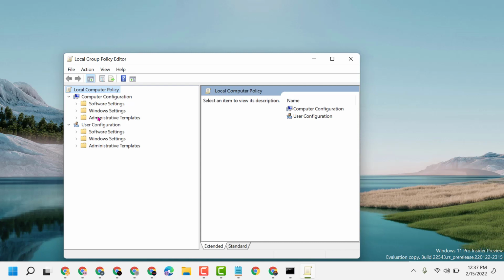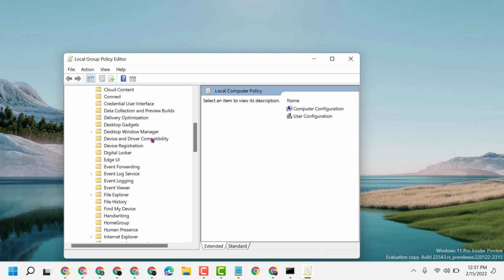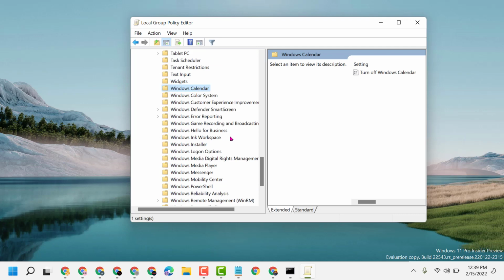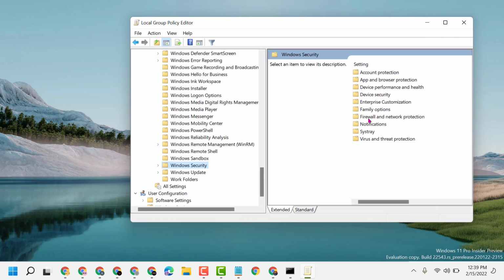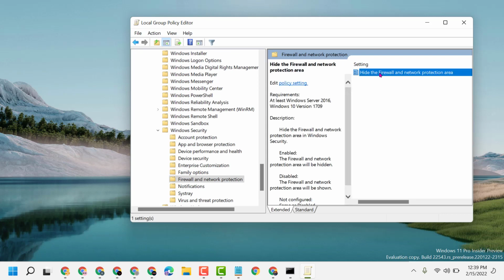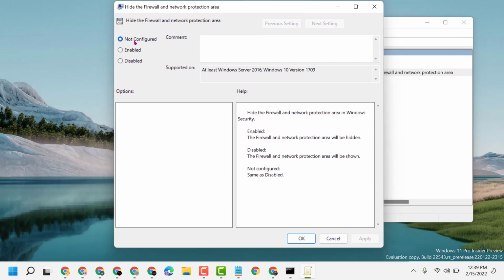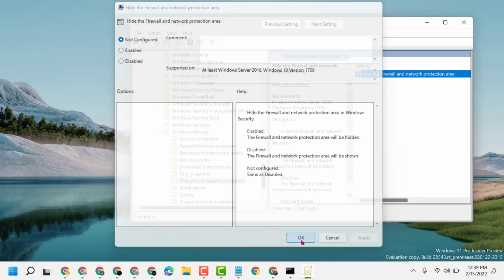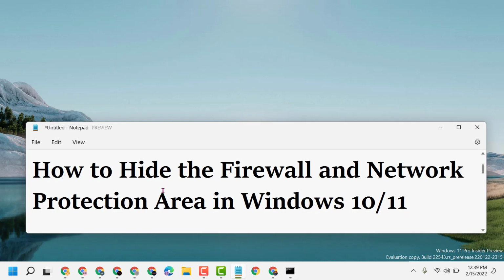How to Hide the Firewall and Network Protection Area in Windows 10/11